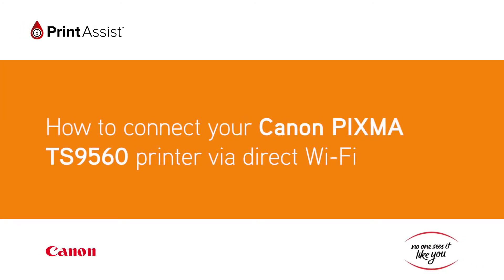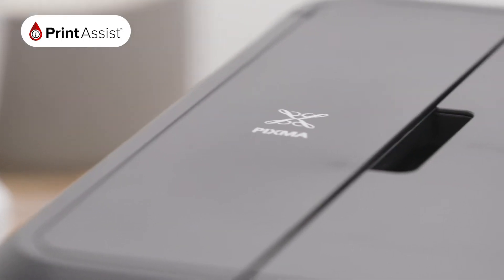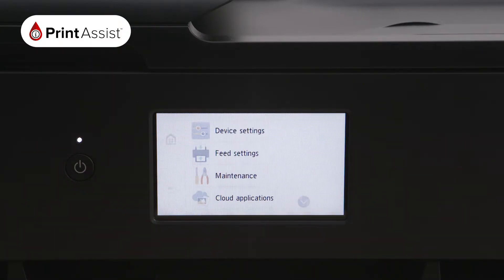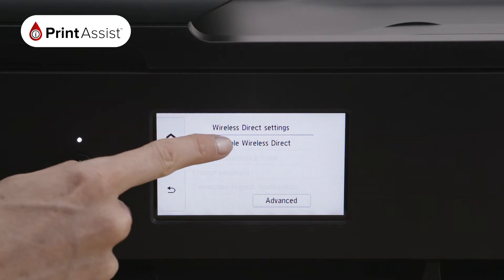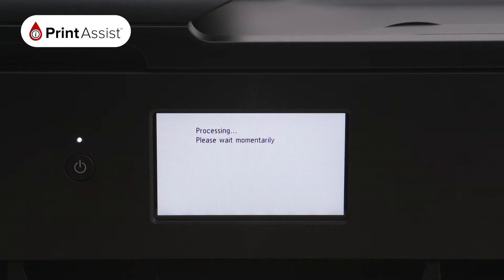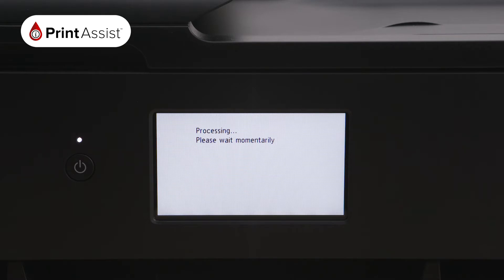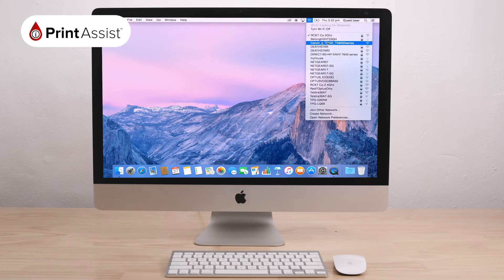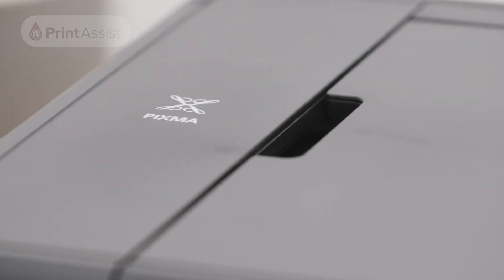Connect your Canon PIXMA HOME TS9560 via direct Wi-Fi